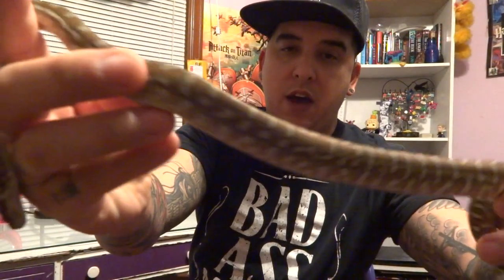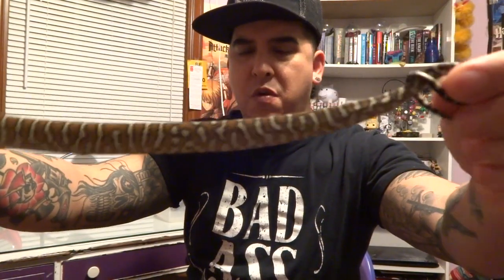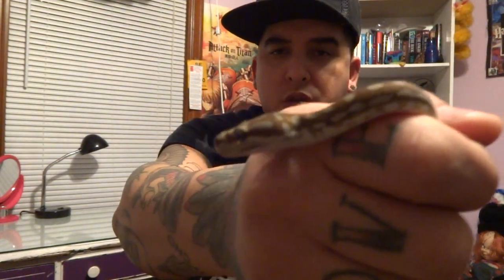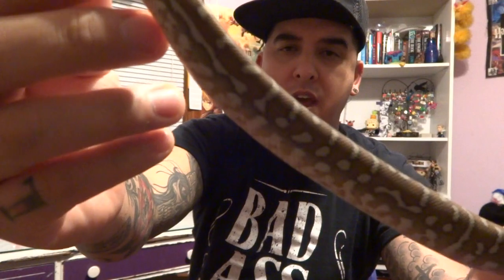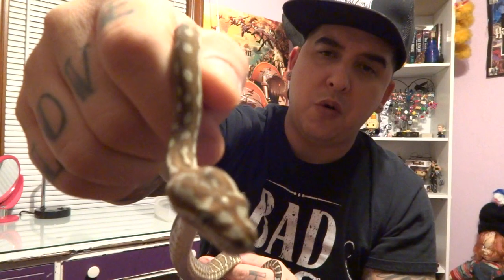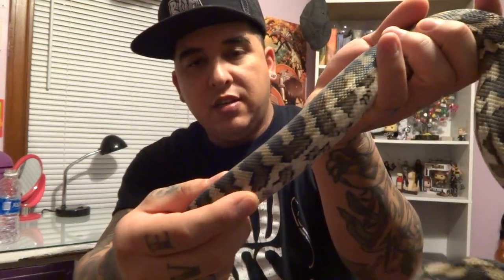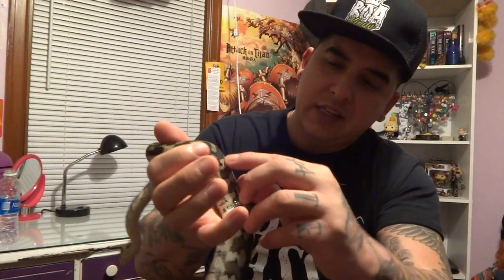I talk about percentages in snakes.& layers on snakes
I talk about percentages and layers of morphs and how it changes the look of snakes. Hope you all take this video and make your own video on this topic.